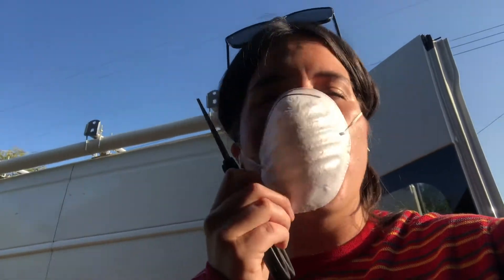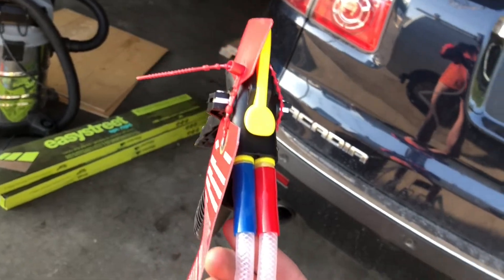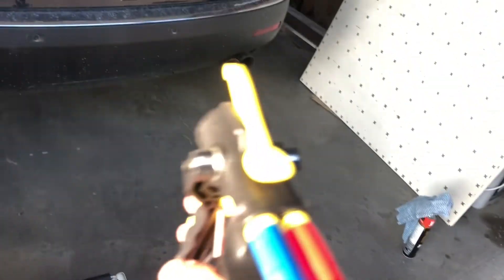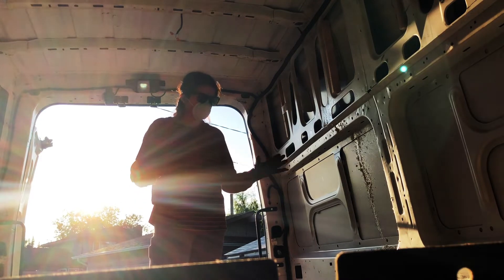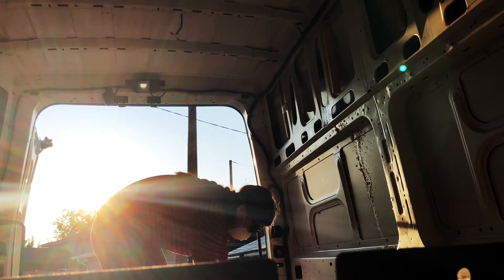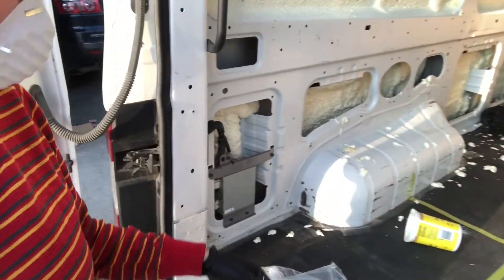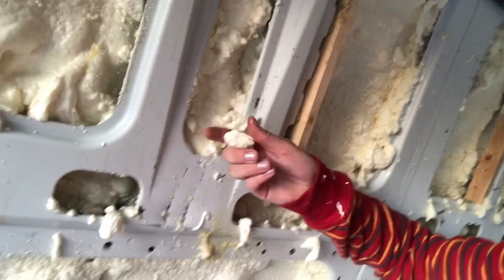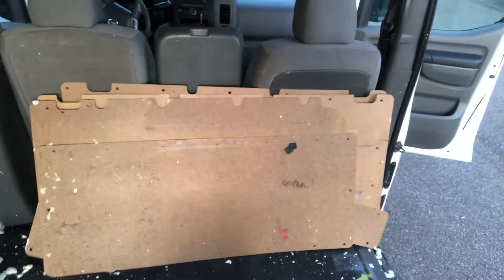SPRAY FOAM insulating my van | VAN BUILD 2